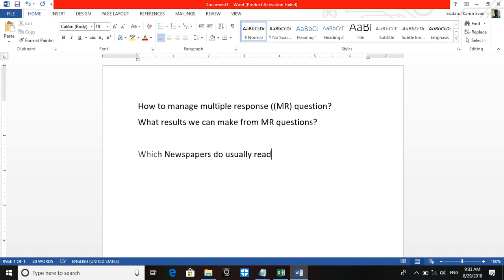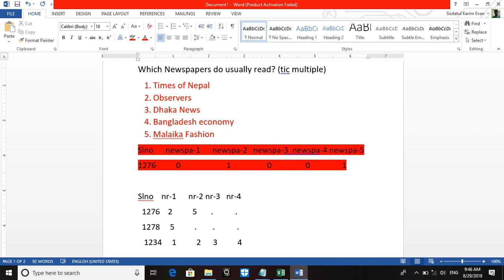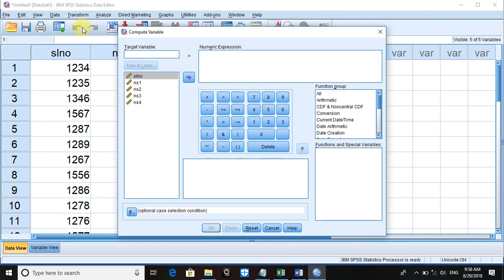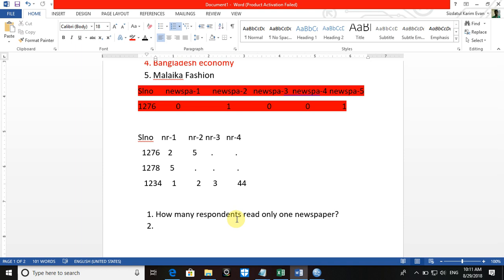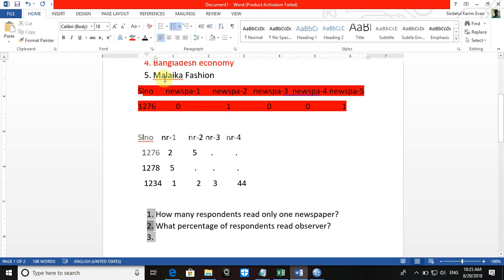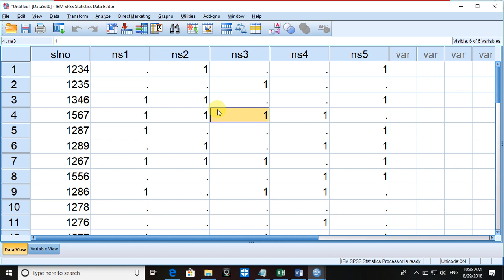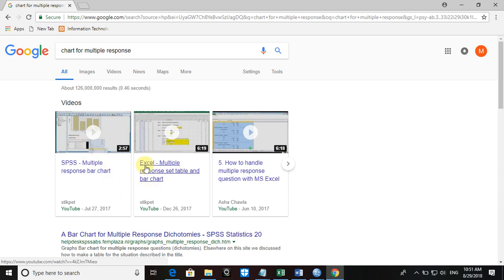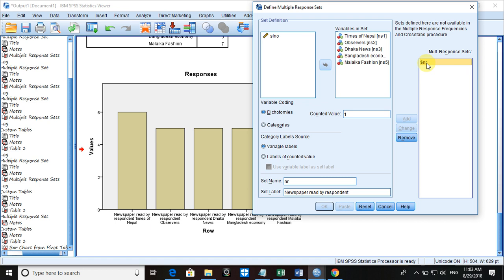MRS_SPSS_class3_1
Multiple Response Questions